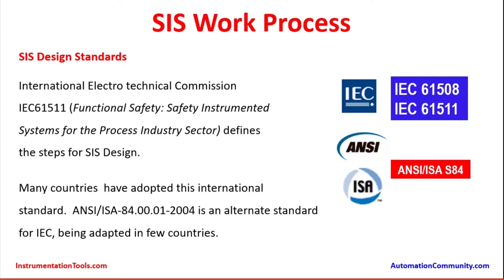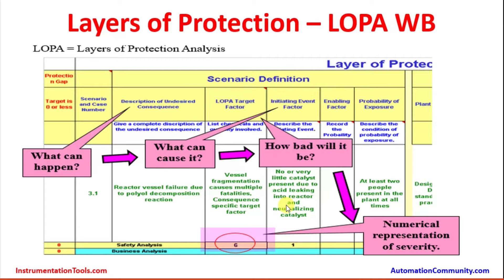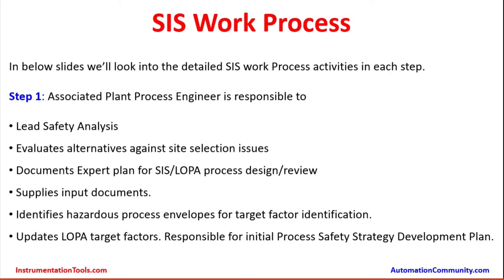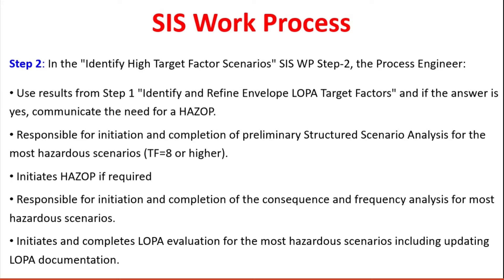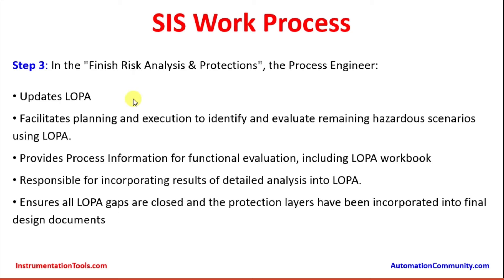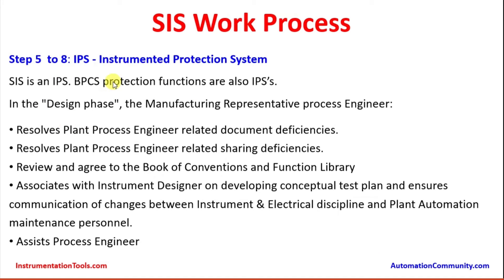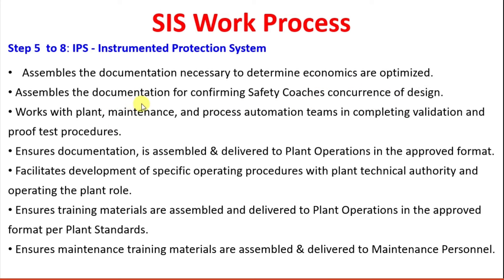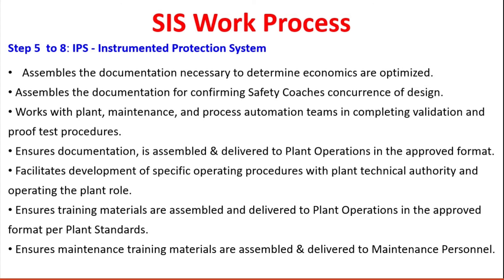Safety Instrumented System Work Process - SIS Tutorials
In this video, you will learn about the Safety Instrumented System (SIS) Work Process.